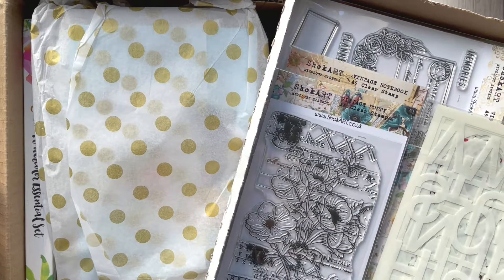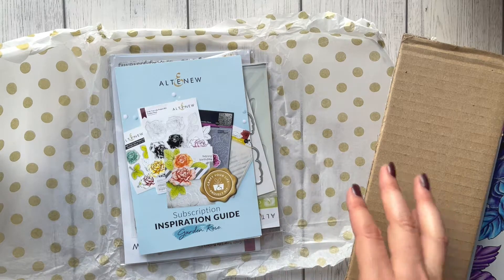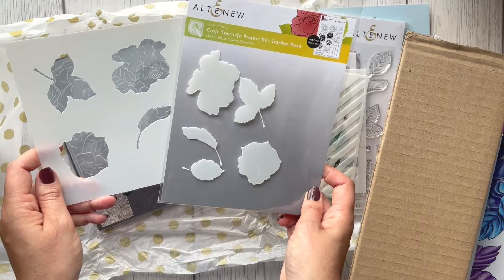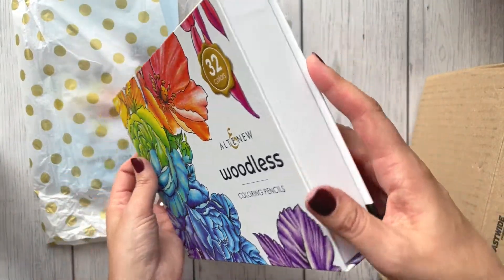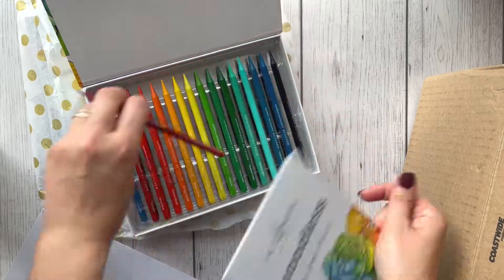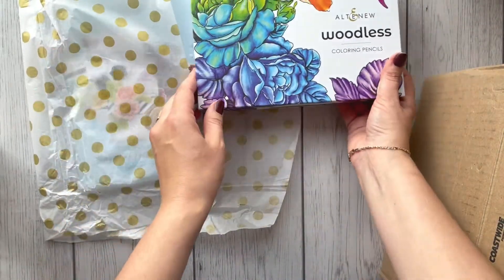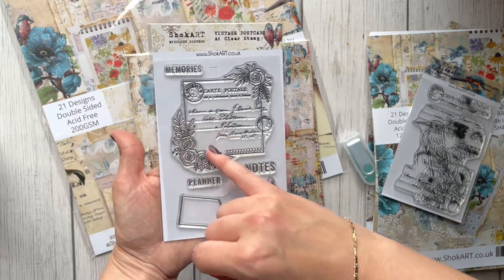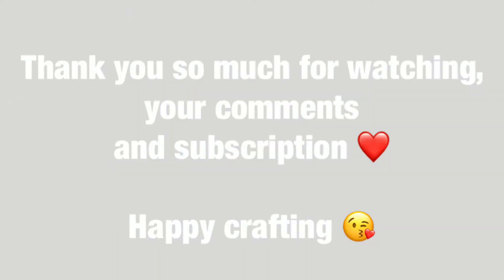Box number 2 and 3 from cardmakeroftheyear2022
Thank you so much @Altenew @AltenewProductVideos and @shokartsisters547 check out ShokArt YouTube channel and here is the link to the video where they talk about the collection ➡️